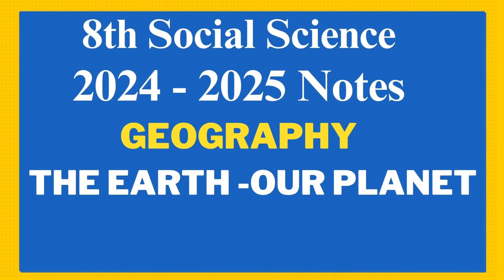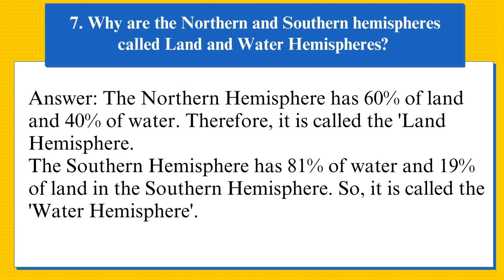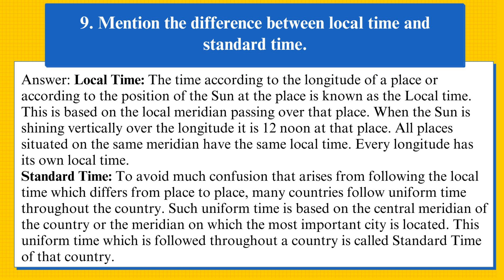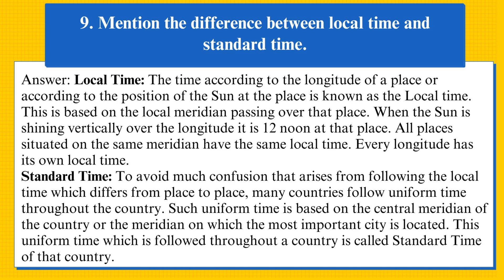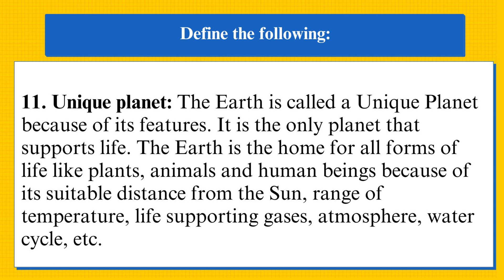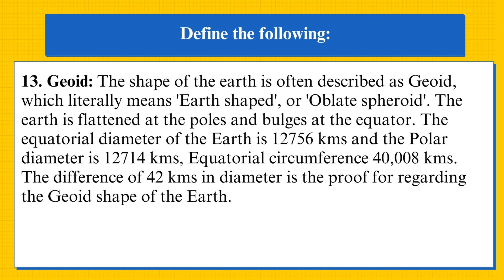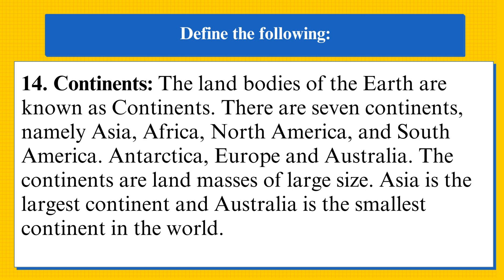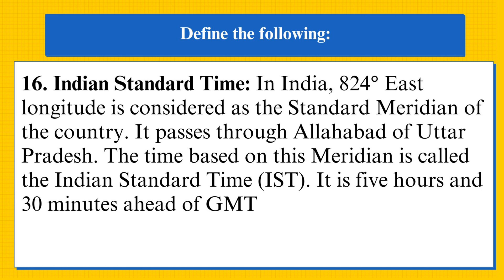8th Social The Earth Our Living Planet Question Answers Revised | 8th Std Geography Notes Revised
Welcome, Class 8th Social Science students! Embark on an incredible journey to understand our home planet with our comprehensive video on **Chapter 21: "The Earth – Our Living Planet."** This video provides essential **Question Answers** and crucial **Notes**, all **Revised** to help you master this fundamental Geography topic.

Designed specifically for 8th Standard students, this resource simplifies complex geographical concepts about Earth, its features, and its unique ability to support life, making learning both engaging and effective.

**In this detailed video, you will find:**

* **Full Chapter Explanation:** Get a clear and concise overview of "The Earth - Our Living Planet," exploring its unique characteristics, dimensions, and geographical significance.
* **Comprehensive Question & Answers:** Access precise and well-structured solutions to *all* the textbook questions, ensuring you're fully prepared for assignments and exams.
    * **Fill in the Blanks:** Practice identifying key facts about Earth's geographical area, shape, diameters (equatorial and polar), important latitudes like the Tropic of Cancer, and the basis of Indian Standard Time.
    * **Brief Answer Questions:** Learn to concisely explain:
        * Why Earth is uniquely called the "Living Planet."
        * The reasons behind calling the Northern and Southern Hemispheres "Land" and "Water" Hemispheres respectively.
        * The definitions and significance of Latitudes and Longitudes.
        * The key differences between Local Time and Standard Time.
        * The purpose and characteristics of the International Date Line.
    * **Definitions:** Get clear definitions and detailed explanations for crucial geographical terms:
        * Unique Planet (in the context of Earth).
        * Size of the Earth (its dimensions and comparison to other celestial bodies).
        * Geoid (the true shape of the Earth).
        * Continents (the major landmasses of Earth).
        * Prime Meridian (the reference longitude).
        * Indian Standard Time (IST) and its basis.
* **Essential Study Notes (Revised):** Benefit from well-organized and concise notes summarizing the most critical facts, figures, geographical terms, and concepts from the chapter, perfect for quick revision before exams.
* **Conceptual Clarity:** The video aims to simplify every geographical concept, helping you build a strong foundation in Earth Sciences and World Geography.
* **Exam Preparation:** This video is an invaluable tool to help you prepare thoroughly for your Social Science exams, enabling you to write accurate and comprehensive answers.
* **Homework and Assignment Support:** Utilize this resource to confidently complete your assignments and deepen your understanding of our living planet.

Master the fascinating details about Earth's unique characteristics and its vital role as the only planet supporting life. This video is an essential tool for every Class 8th Social Science student.

If this video helps you understand "The Earth – Our Living Planet," please give it a thumbs up, share it with your friends and classmates, and **SUBSCRIBE to our channel** for more comprehensive Class 8th Social Science chapters and solutions!